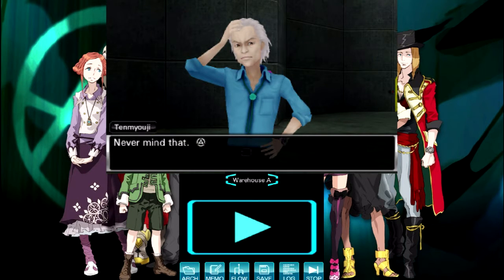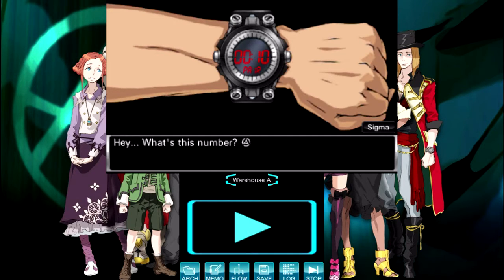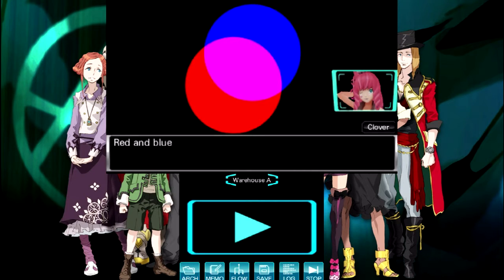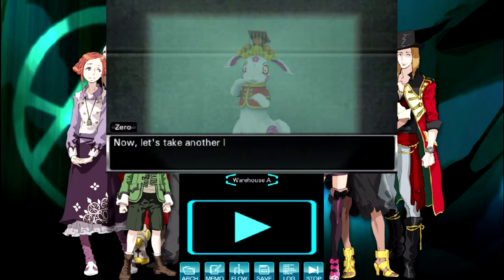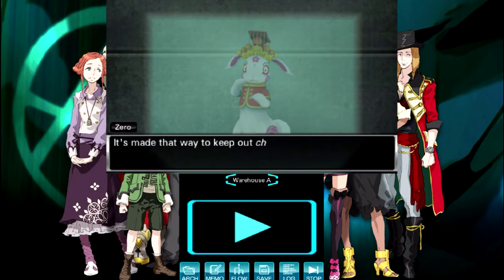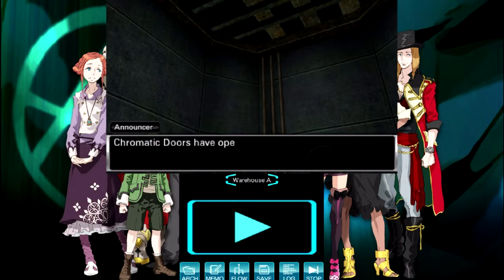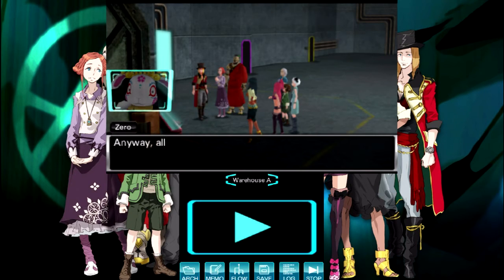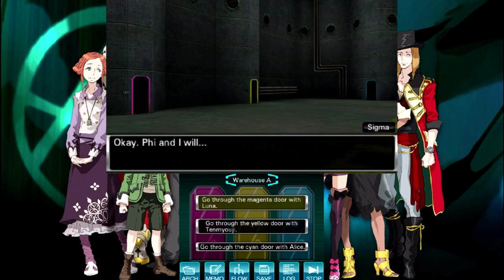Let's Play Virtue’s Last Reward Episode 1 P3: Color Theory with Zero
Zero explains to us how to get through Chromatic Doors using our colored braclets.